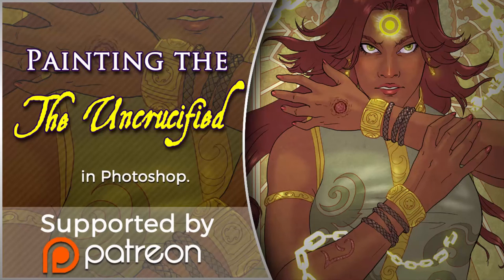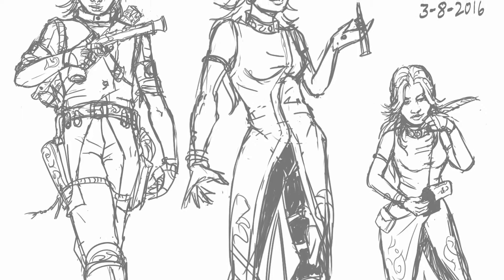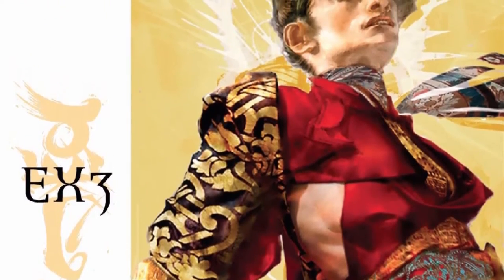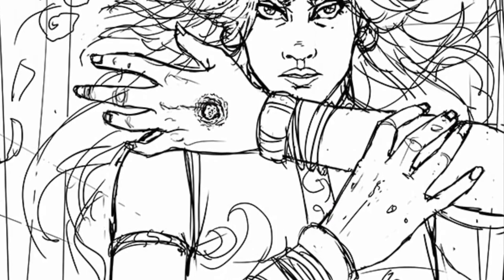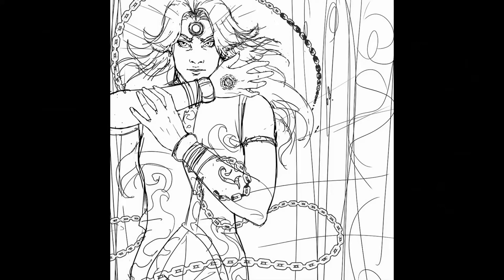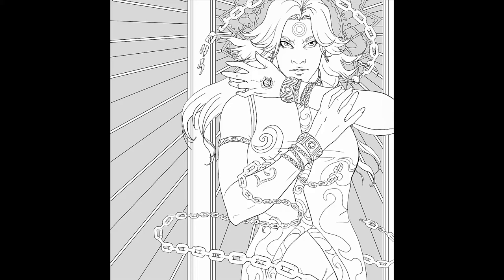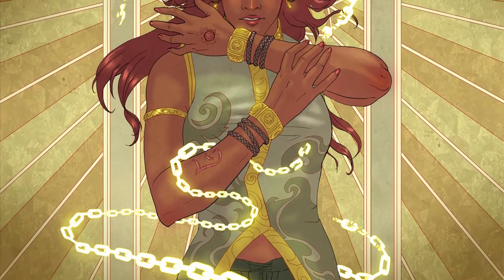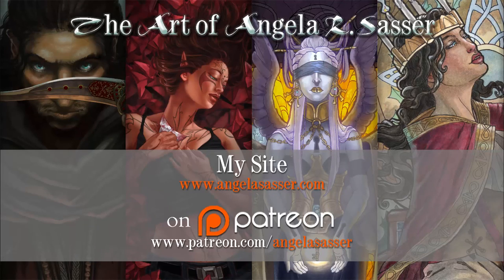Painting The Uncrucified Exalted Eclipse Caste Fan Art in Photoshop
A video discussing the inspiration, stylistic decisions, and process behind my digital fan art painting, "The Uncrucified".